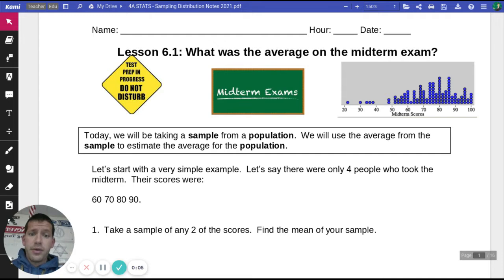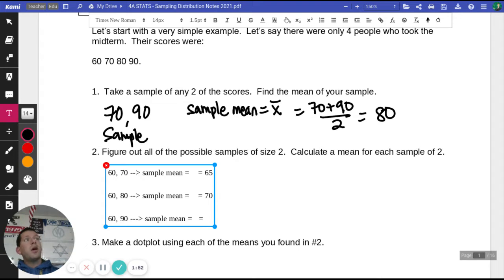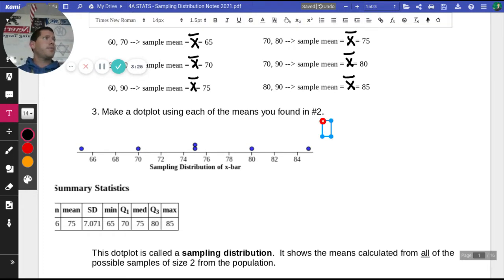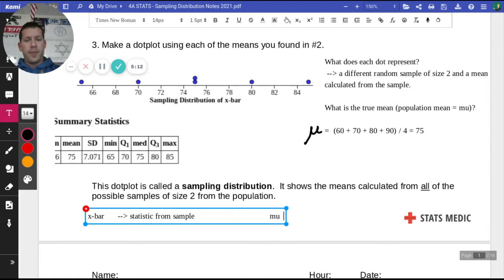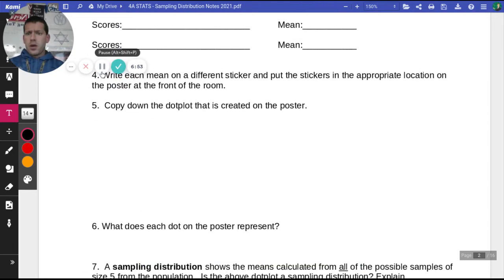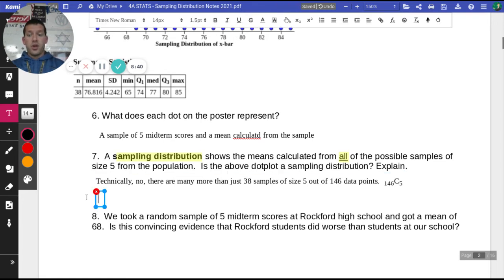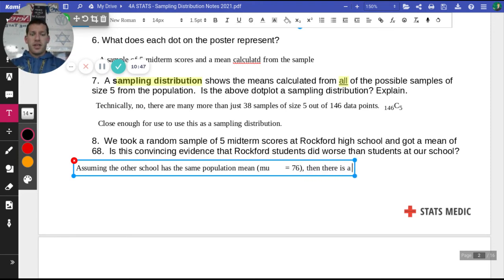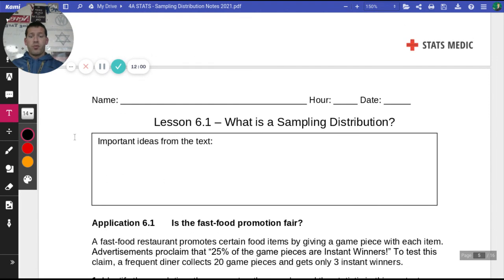Sampling Distribution Notes pages 1-2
Coach Owings goes over notes introducing Sampling Distributions using data from midterm exams.

You need to be signed into your Frisco ISD google account to access.